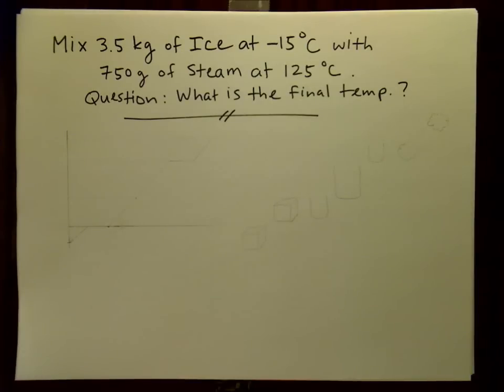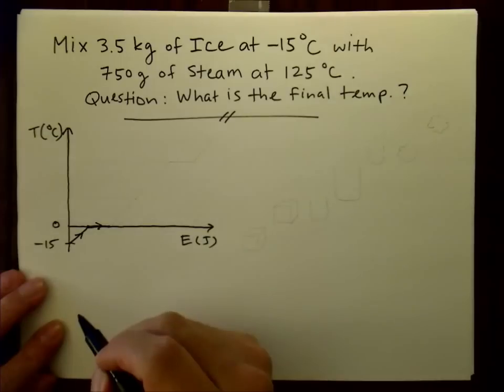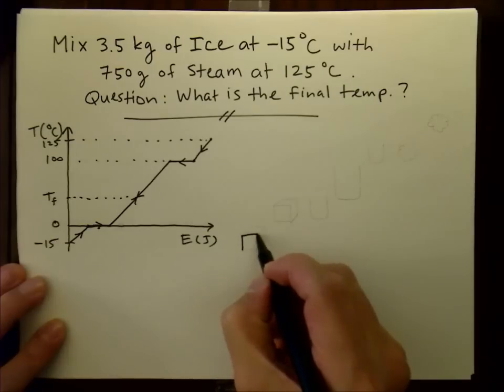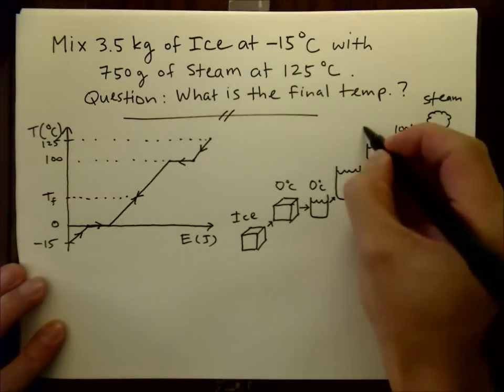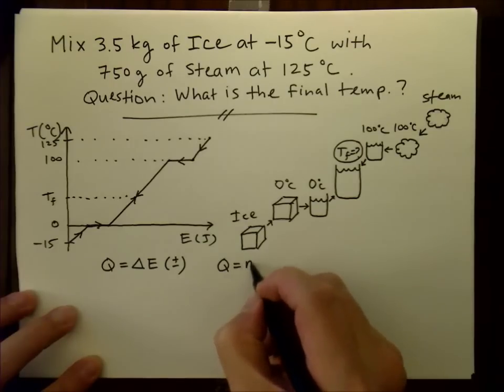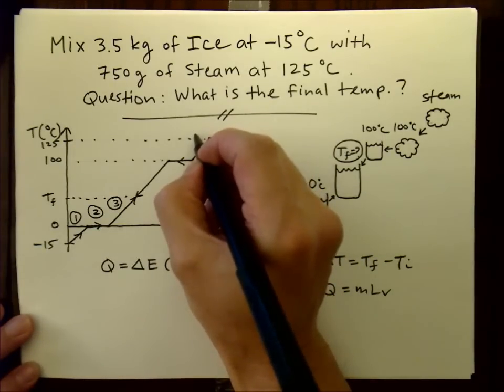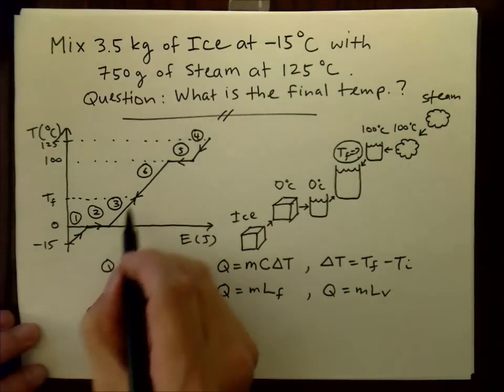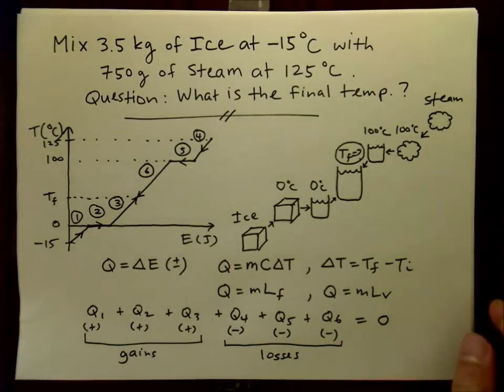hparkphysics - Heating Cooling Curve (Thermal Energy Example Question) - Part01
This example was posted for some of my students who wanted to go over one more example of this type of question before their unit test.  See Part02 for the conclusion.